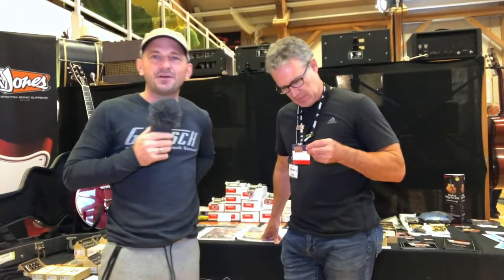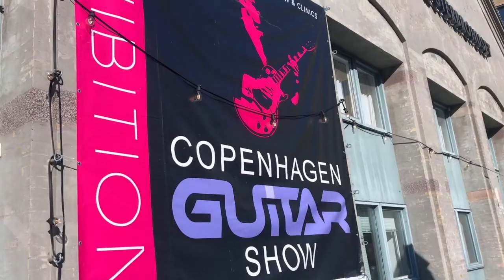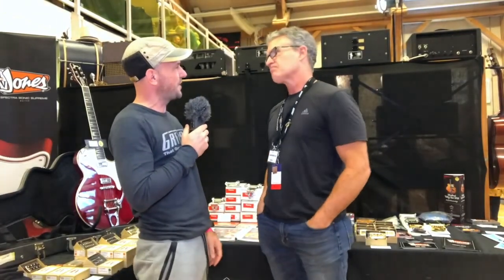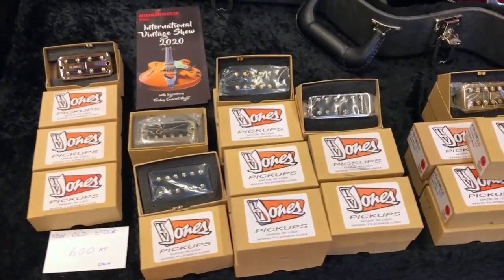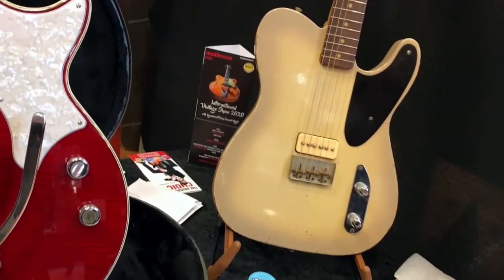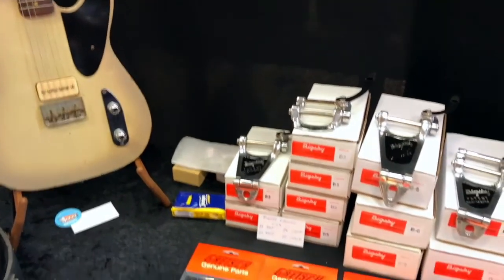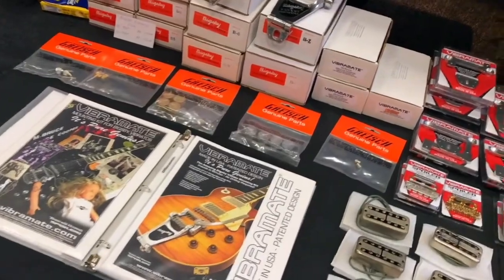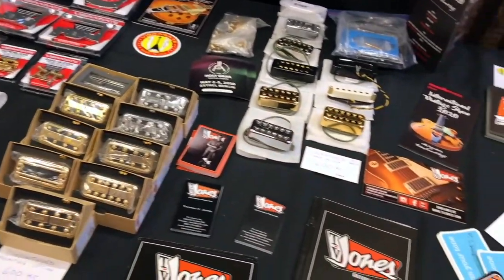A Gretsch Abroad - Micro Episode 93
We catch up with Tom Jones, owner of the highly innovative pick-up manufacturer TV JONES, which makes many of the pick-ups found on many modern built Gretsch guitar models.